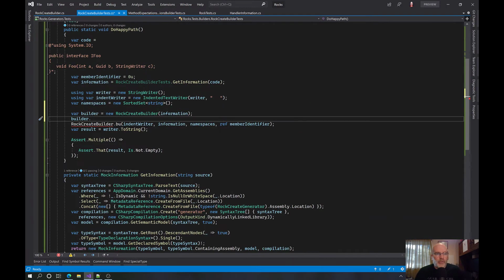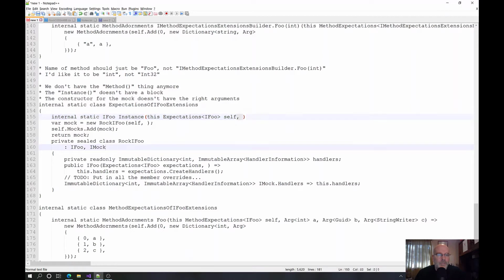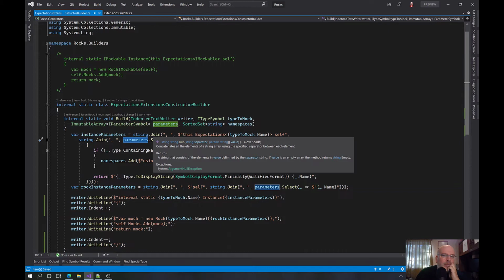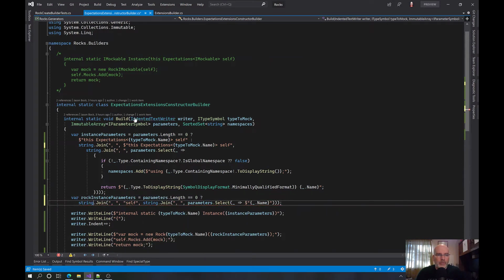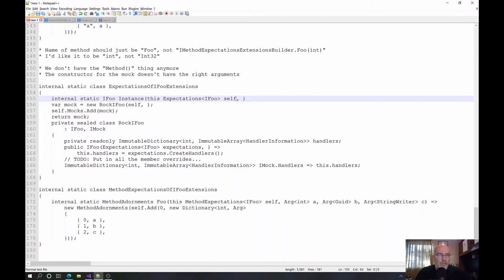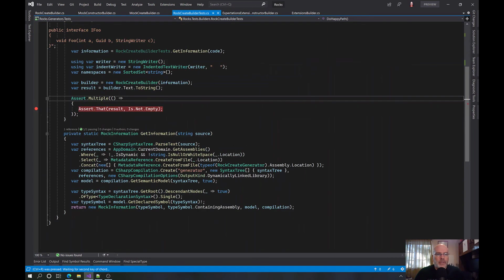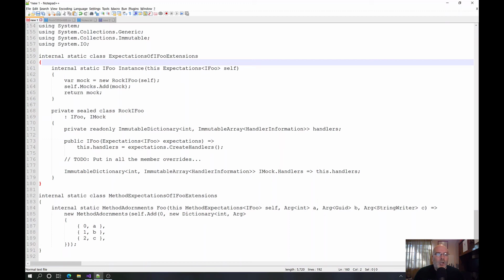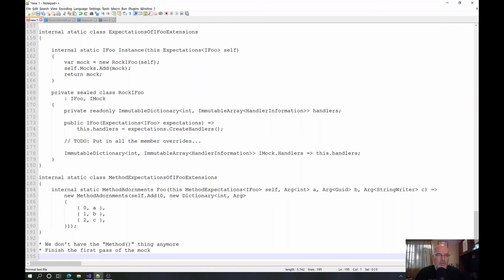FreeCodeSession - Episode 219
In this episode, I work on Rocks waiting for another batch of brownies to finish, I wonder what string.Join() does, I get hung up on spacing in the generated code, and I make forward progress on the mock type.